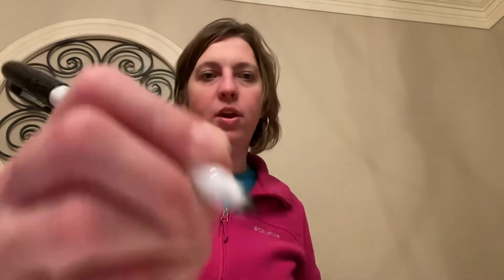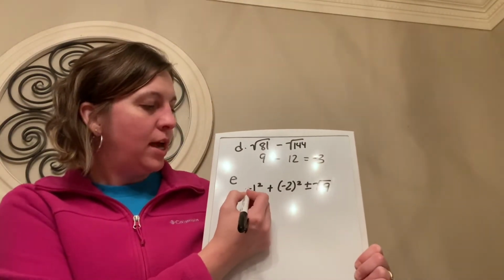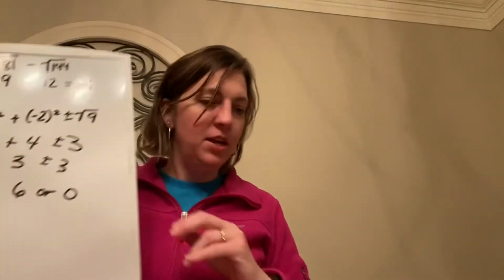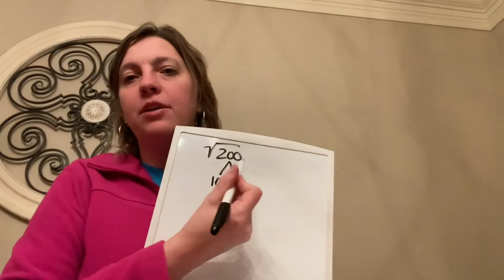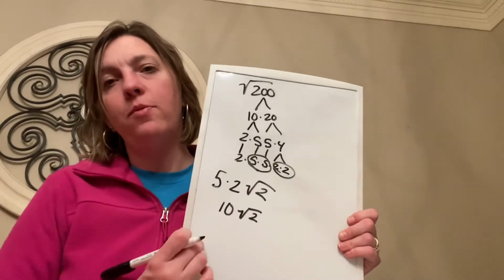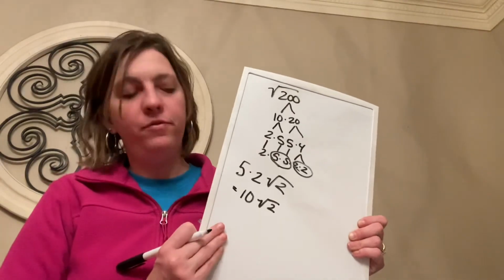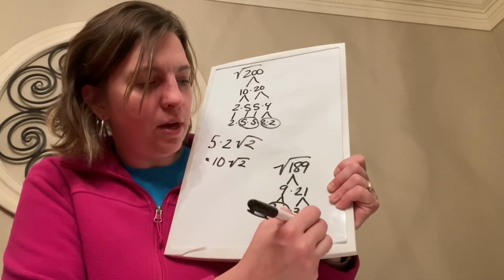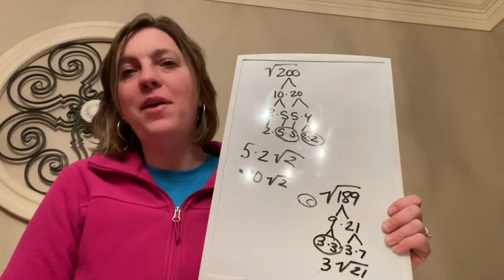Algebra 1 lesson 60-63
Practice lesson 60-63